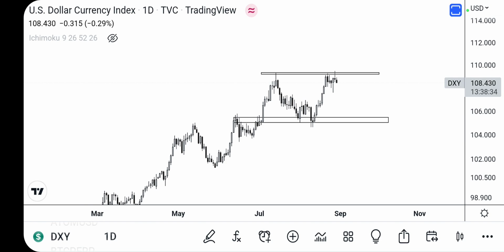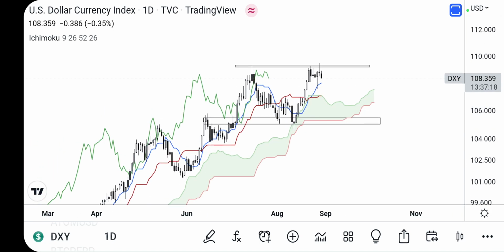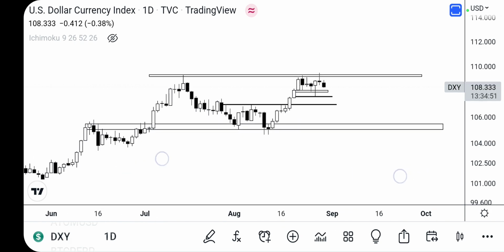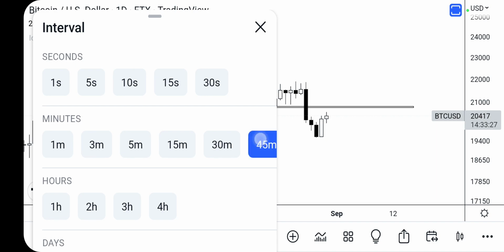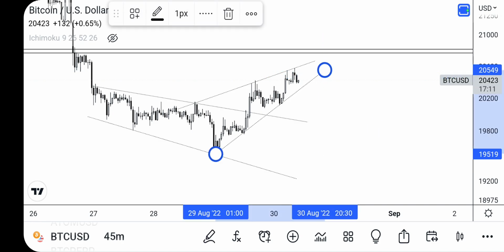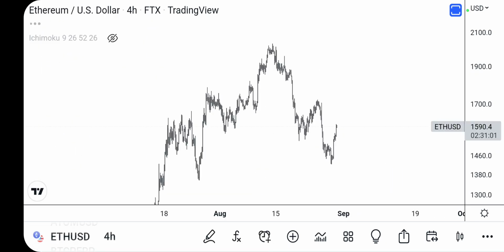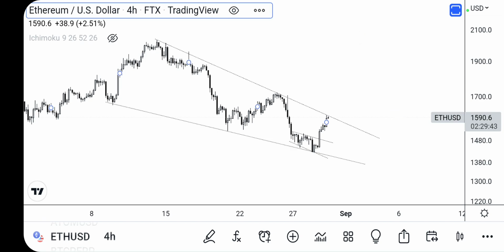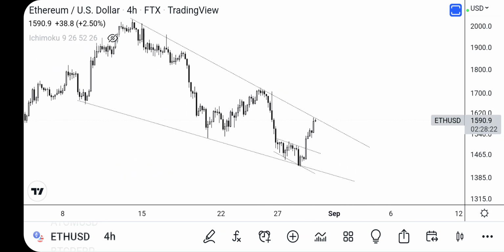9 minutes analysis on DXY, BTC and ETH.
Looking at what the market has for us this morning. DXY looking pull vack a little and ETH trying to breakout. find out more.
Pm me on Telegram: @JOHN8KELVIN Twitter TIPJARS: BTC Tipjar: 1BsPDugpivcfzVk6ruLMiLHugay38r2RMr ETH Tipjar: 0x0957Eb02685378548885c88D175019c366F4DD0d You can sign up on FTX via my link.